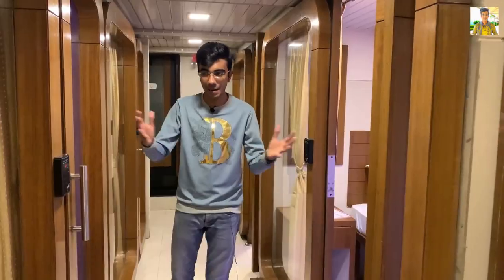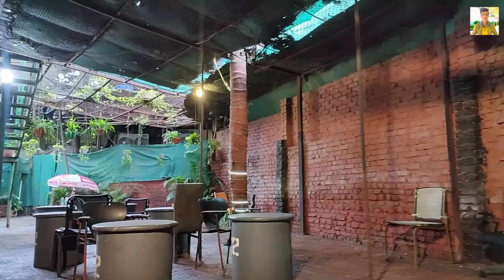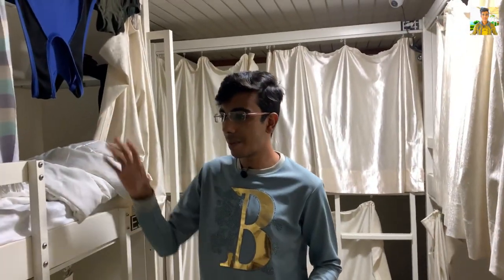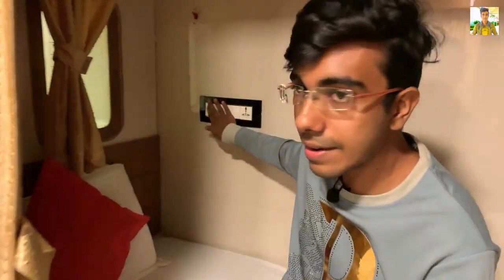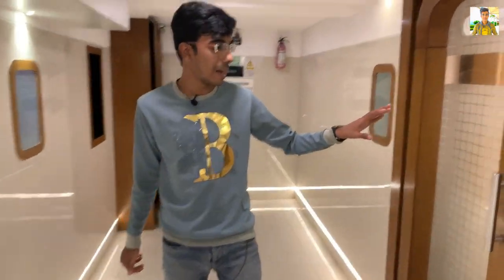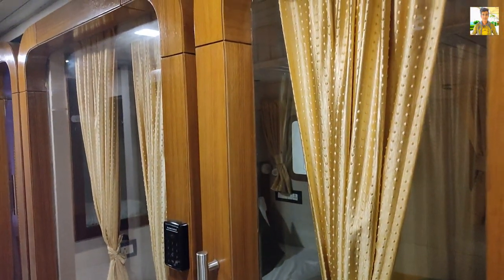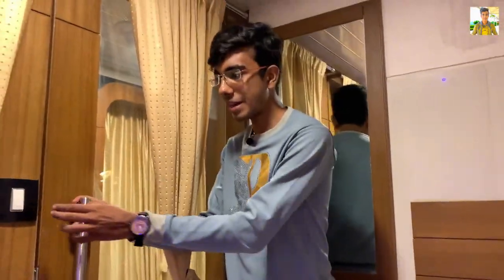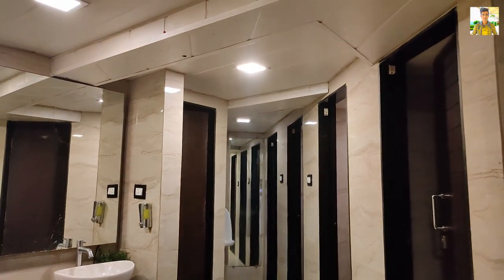Aeroplane Capsule Hotel - Tour | Pods at 300Rs Per Day | Cheapest Place to Stay in Mumbai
Aeroplane Capsule Hotel - Tour | Pods at 300Rs Per Day | Cheapest Place to Stay in Mumbai. It is the Cheapest stay option in Mumbai Located Near Andheri. You can Have Sharing Hostel with Private Beds at 300rs. its good for travellers who want cheap stay. also there are private small rooms option available at 600rs which is reasonable. also its theme is based on Aeroplane!

Location - Arma Residency, Opposite Crescent Business Square Next to Gundecha Onclave, Kherani Road Sakinaka, Andheri East, Mumbai, Maharashtra 400072

This channel is all about Exploring Unique Places,
Bollywood locations and Serials
Sets as well as Reality shows set,
Lifestyle, Entertaining Contents, Funny
Challenges, Exploring New Unseen
Locations & many more cool stuffs. Do

*Boya By M1 Mic* (This is the best mic i have tried it cancels noise to a great level in crowded place for vlogging)

*Mobile for vlogging* (Realme xt)

*Vlogging Tripod* (This is the tripod i have been using from long, its comfortable for mobile and dslr for vlogging)

*Big Tripod for Mobile*

*Big Tripod for dslr*